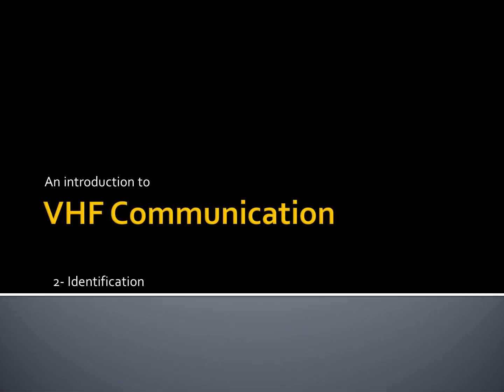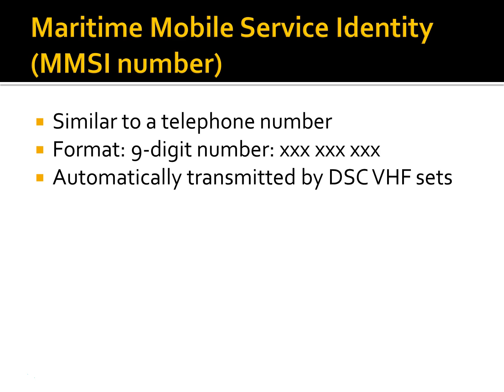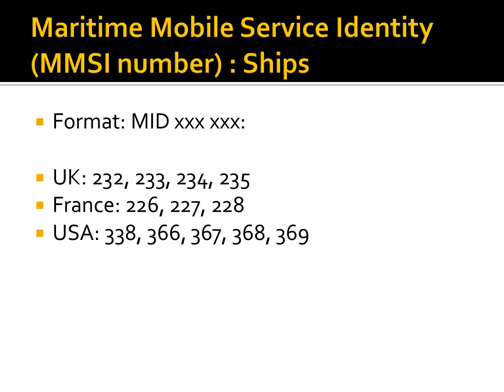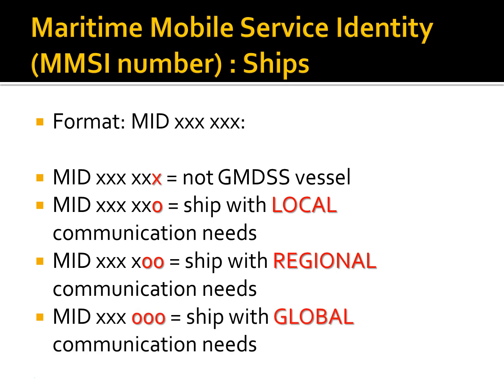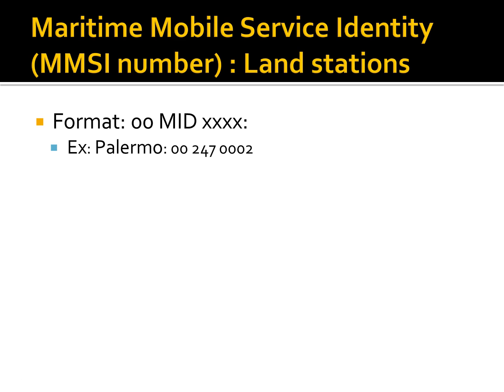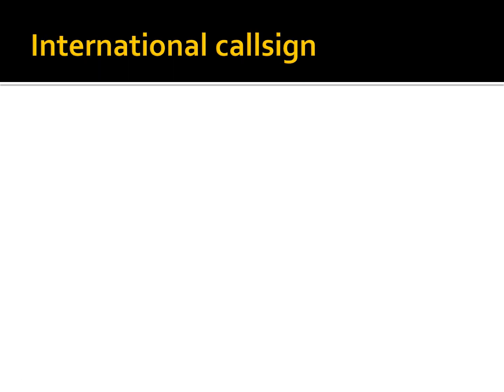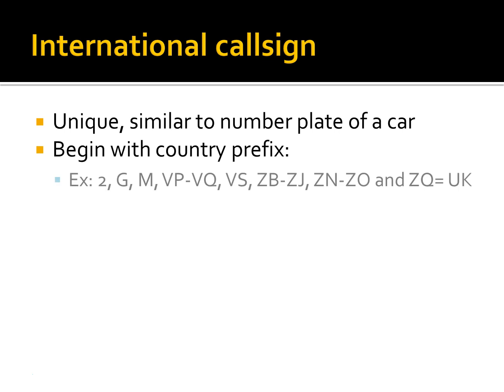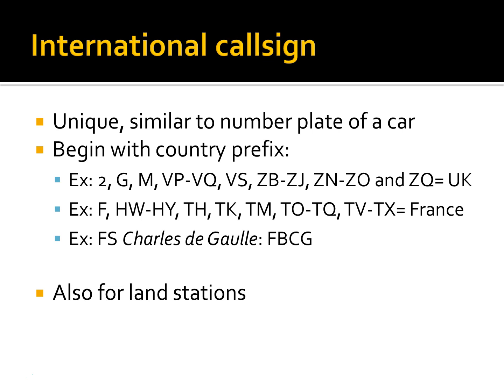Marine VHF Communication : Identification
In this video, we learn about identification of stations on the marine VHF. The video talks about:
- MMSI numbers
- International call signs.